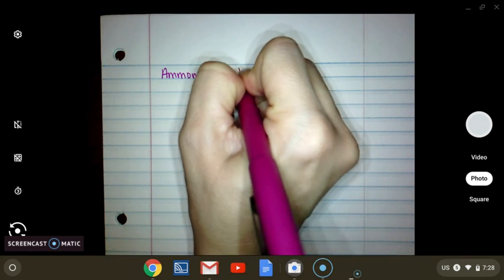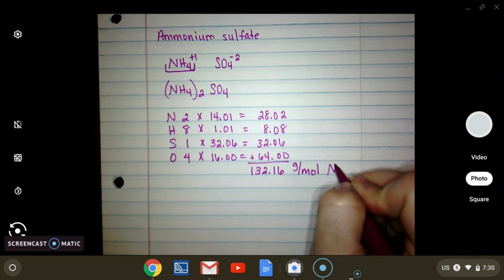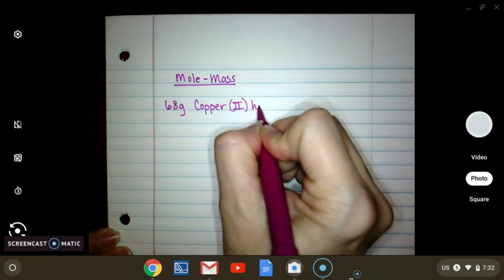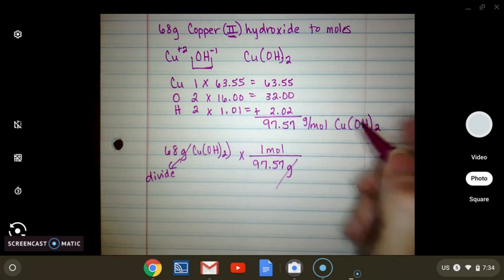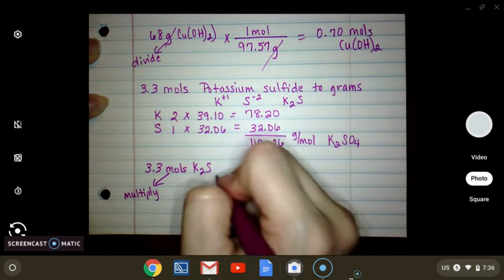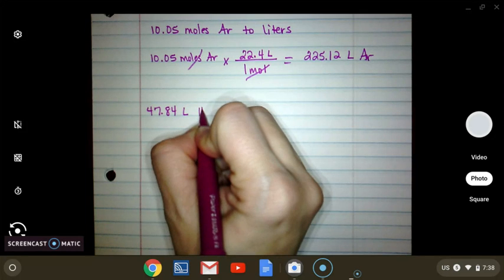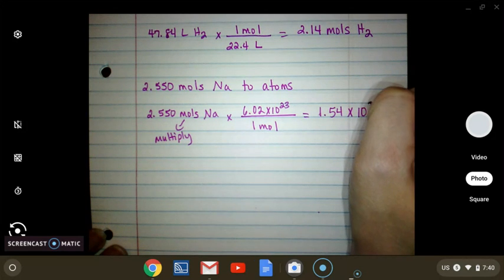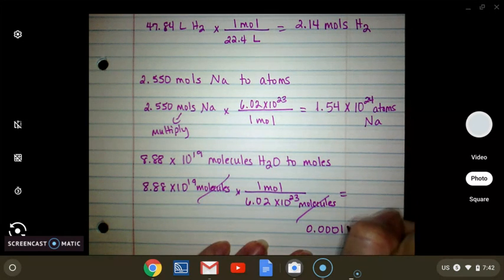Formula Stoichiometry Review